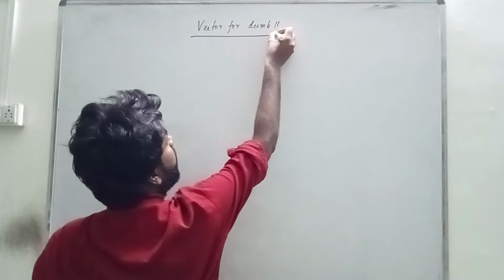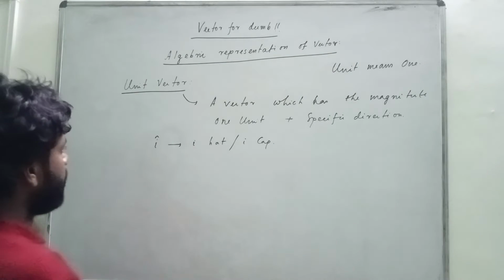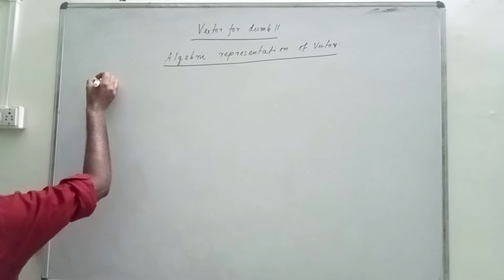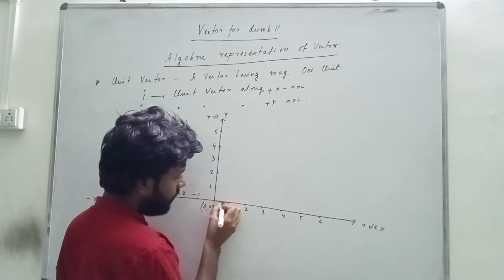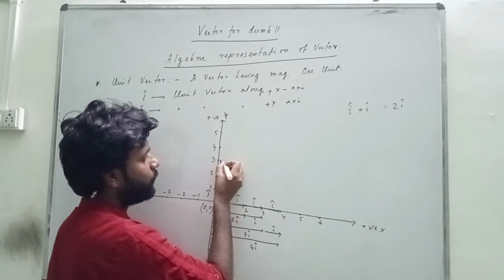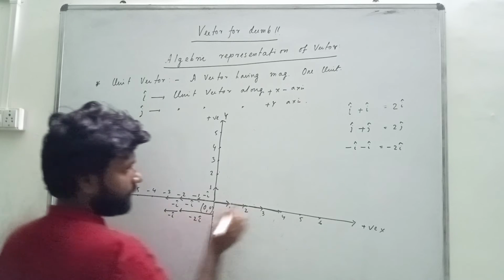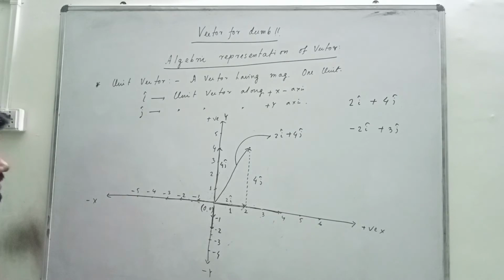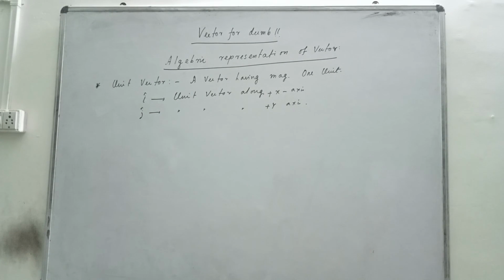"vectors for dumb" ..part 7.. Series 1..(Algebraic representation ).. Concept Hub